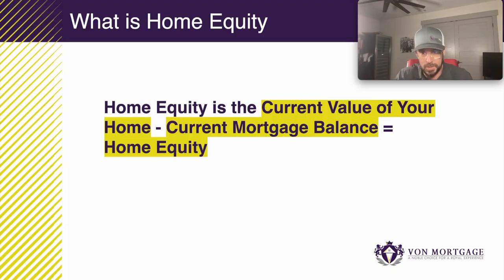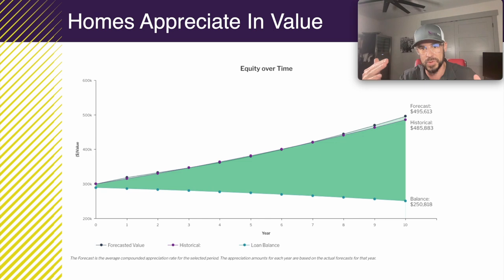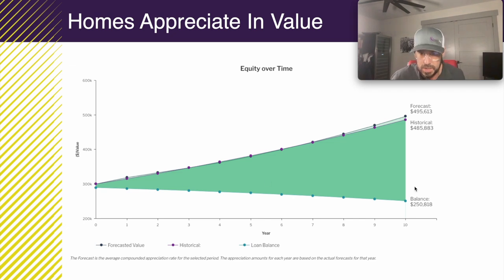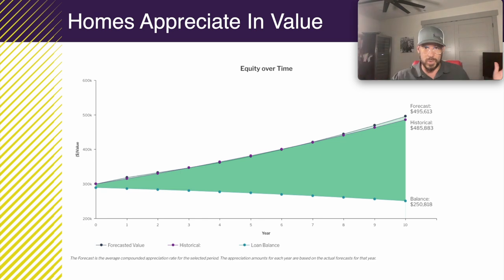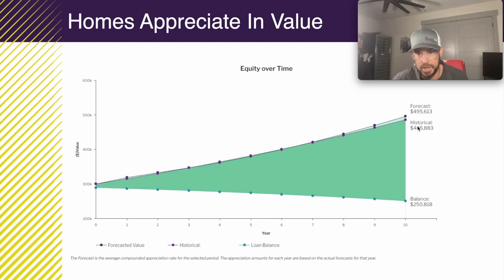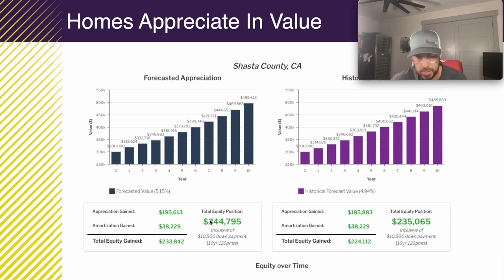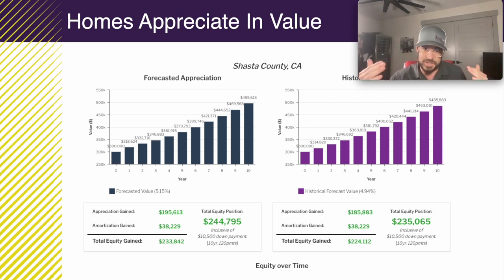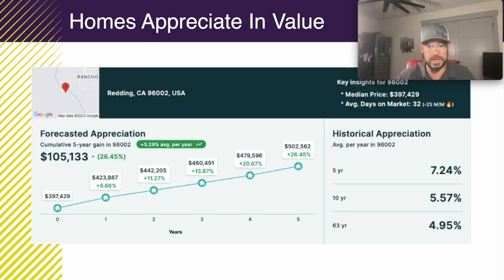Home Equity 101 From $10K to $235K in 10 Years!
This video explains what home equity is and how it grows over time.  If you are thinking about buying a home, this video will help you understand home equity.

Peter J. Metz
Mortgage Originator | Educator
NMLS # 260571 | California, Indiana, South Dakota, Florida
Powered by OnQ Financial LLC. NMLS 5645 DBA Von Mortgage

Any reliance on the information provided is at your own risk. Decisions based on this information should be made in consultation with a finance professional to consider your individual circumstances. Von Mortgage DBA OnQfinancial does not provide legal, tax, or accounting advice, and nothing contained in these materials should be taken as such.
Von Mortgage is a DBA of OnQ Financial. We are an Equal Housing Lender. As prohibited by federal law, we do not engage in business practices that discriminate on the basis of race, color, religion, national origin, sex, marital status, age (provided you have the capacity to enter into a binding contract), because all or part of your income may be derived from any public assistance program, or because you have, in good faith, exercised any right under the Consumer Credit Protection Act.

NMLS ID:
260571